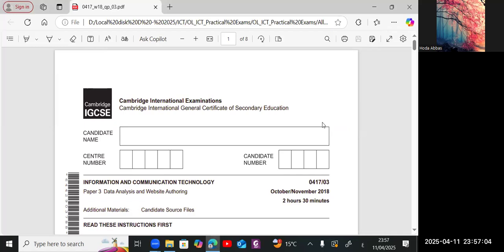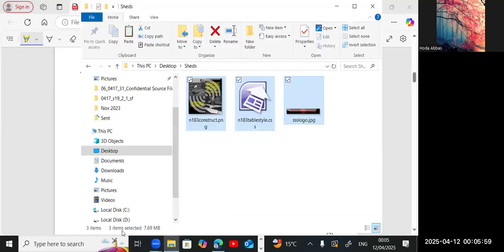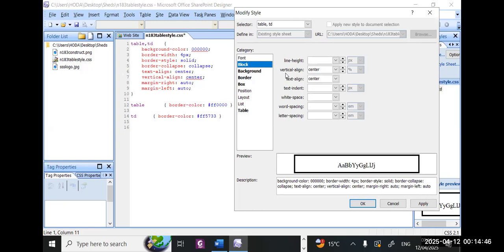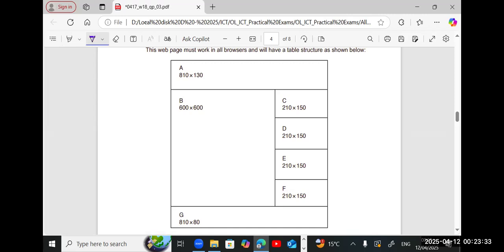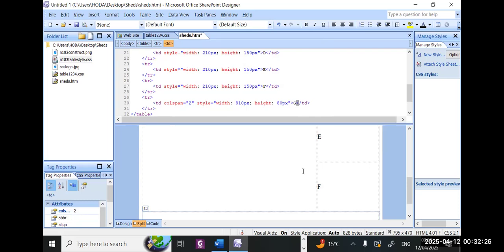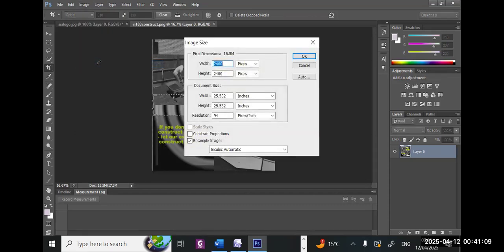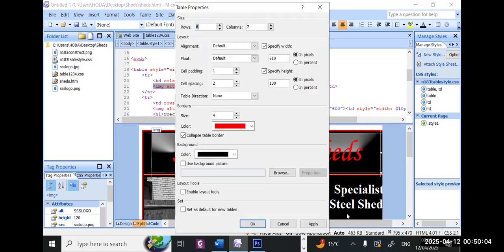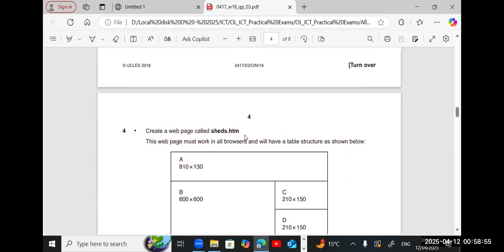IGCSE ICT November 2018 P3 Webpage | Table both horizontally and vertically and center-aligned text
In this video, you will learn how to edit a style sheet and make a table alignment horizontally, vertically, and center-aligned text with a smart trick to edit the table size in the browser and how to edit images.